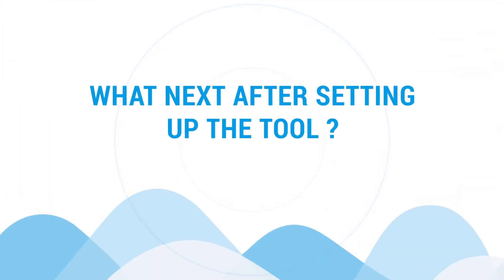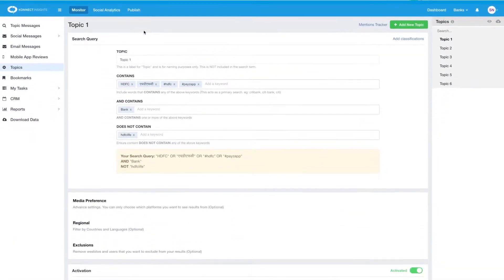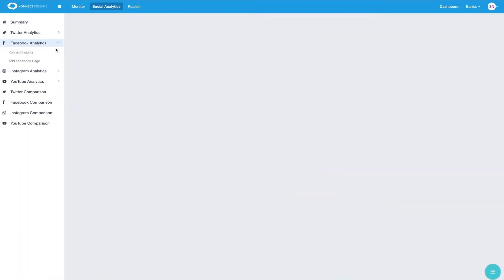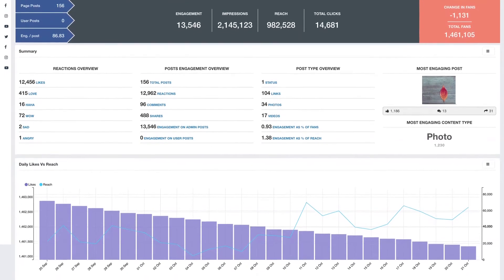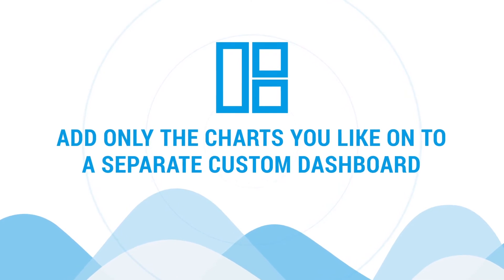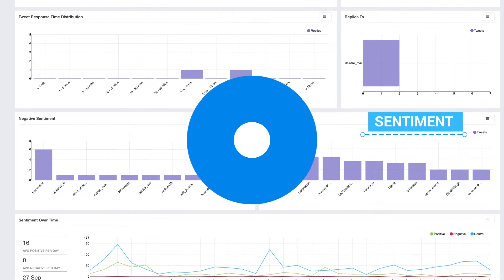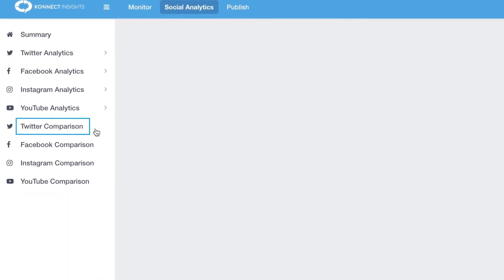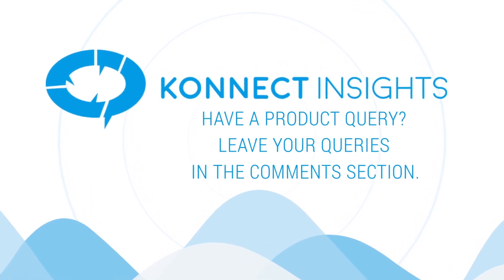What Next After Setting Up The Tool Part 2 - Konnect Insights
What next after adding Social Profiles in your Konnect Insights account? This video gives you an in-depth overview of the Social Analytics module where you can view analytics of your Social Profiles and Competitors. Use the insights to create awesome custom Dashboards.